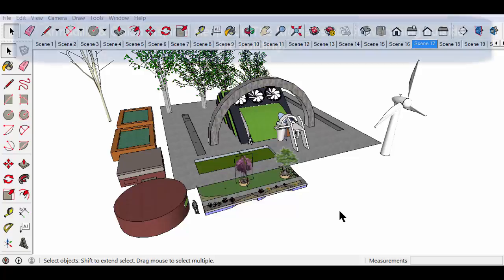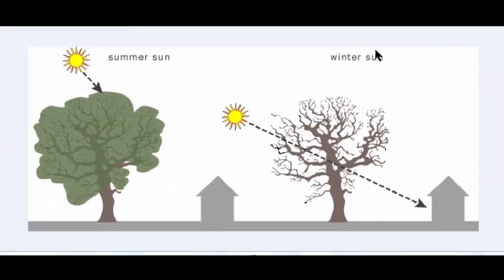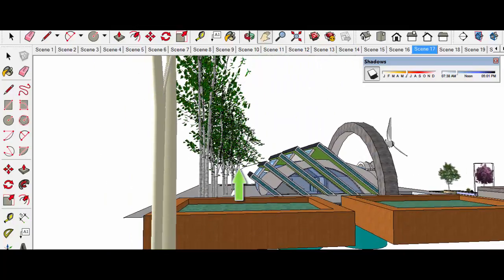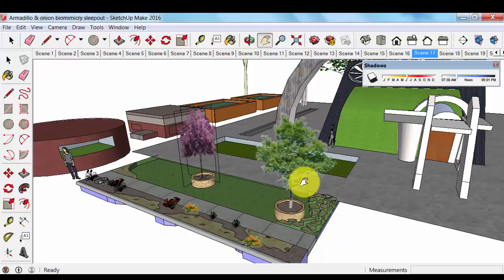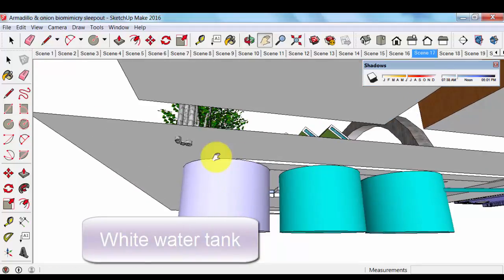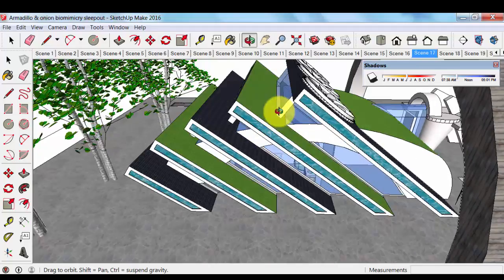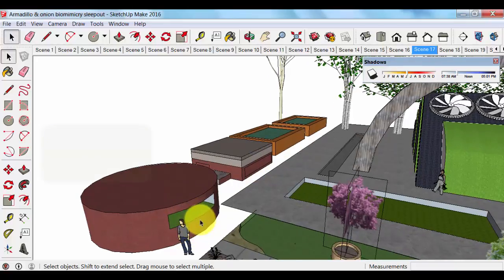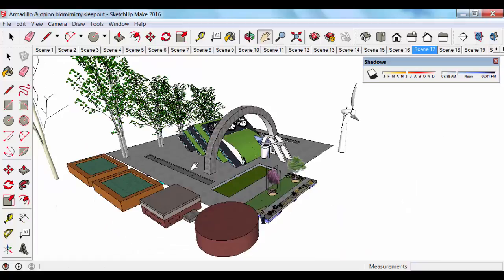Armadillo and Onion Sleep-out: Deciduous landscaping, xeriscaping, veggie, worm bin, rainwater.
Description:

This tutorial discusses and explains additional sustainable design and planning which supports passive solar architectural design. The focus is on deciduous landscaping which supports passive solar principles. It also focuses on xeriscaping (landscaping which requires minimum water supply), the management of worm farming and veggie gardens. The intent is to make the viewer aware of how these different systems work together in unison to maximise sustainability, independence, and self-sufficiency. Finally, the tutorial touches on the management of rainwater. The collection of rainwater (grey water) and the filtering thereof (white water) are discussed. How the system functions as a whole are illustrated in the context of the larger sustainable system (architectural) by using 3–D software (SketchupMake).

Contents:

Chapter 1: Deciduous landscaping and impact of trees on passive solar design (architectural).
Chapter 2: Veggie gardens and the quest for sustainability
Chapter 3: Worm farming and the benefits of producing worm juice and compost.
Chapter 4: Composting and the benefits of producing own compost.
Chapter 5: Xeriscaping and the basic principles of planting succulents, ground-cover and more.
Chapter 6: Rainwater management which includes large underground water tanks and additional water tanks situated on the roof of the building.

See more tutorials on the Armadillo and Onion inspired sleep-out on the William van Zyl channel (YouTube).